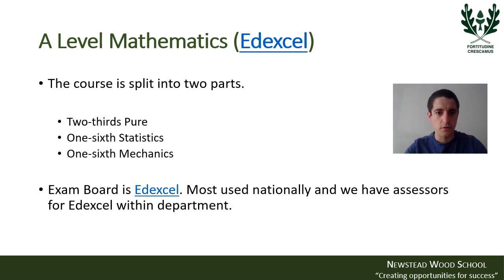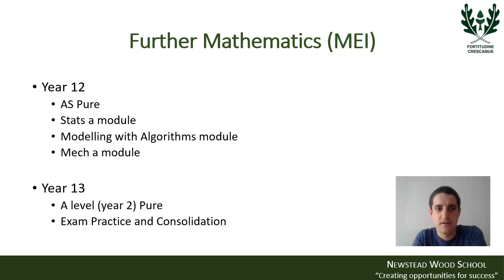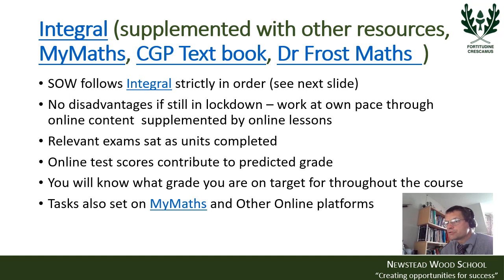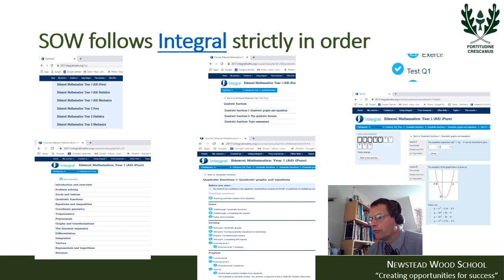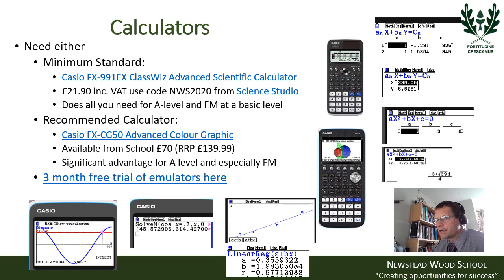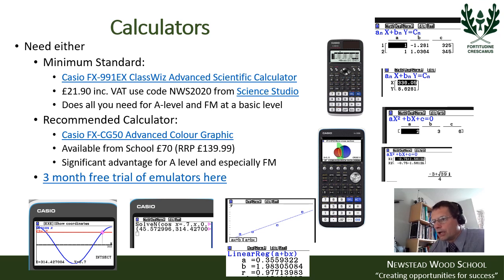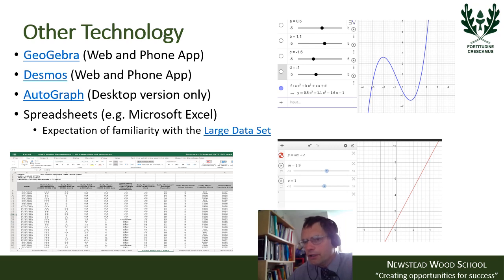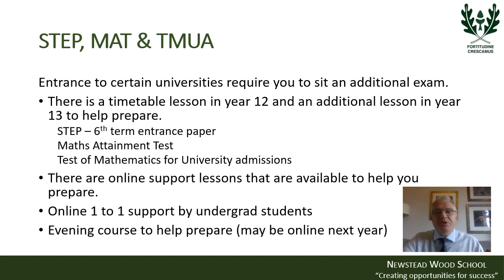Maths A Level Induction Lesson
Here's our Maths A Level Induction Lesson with Mr Davis and the Maths team.